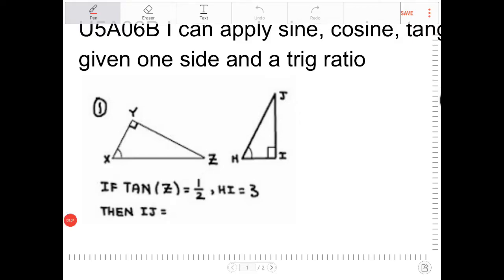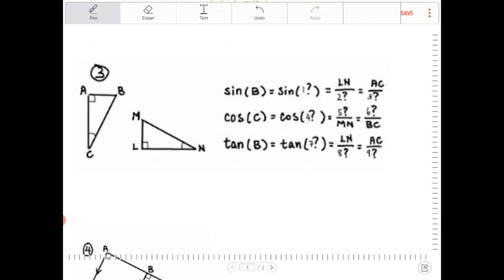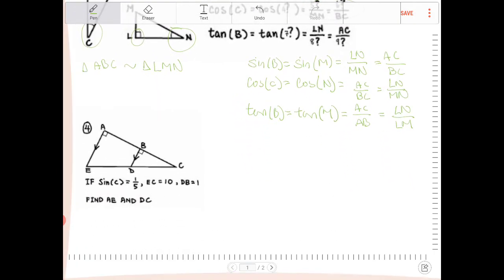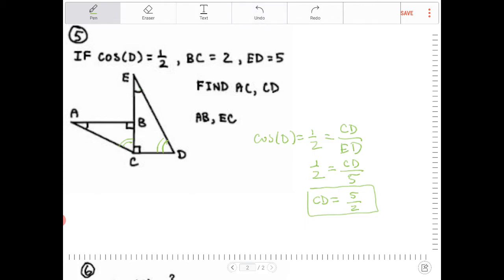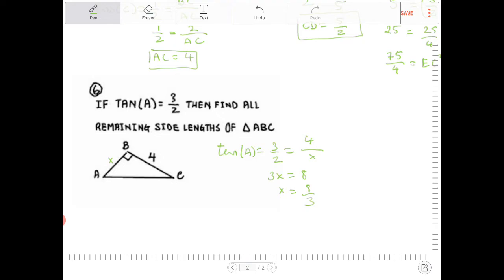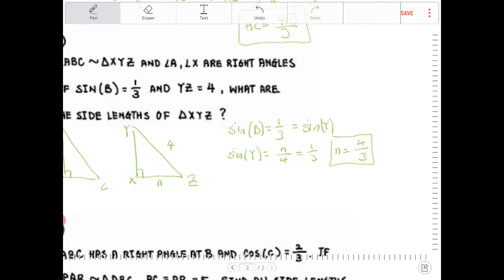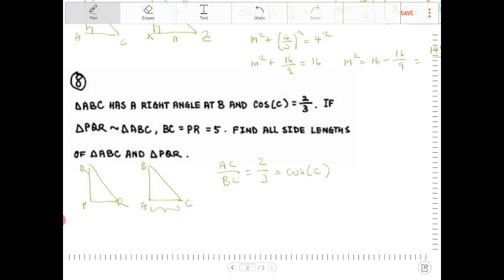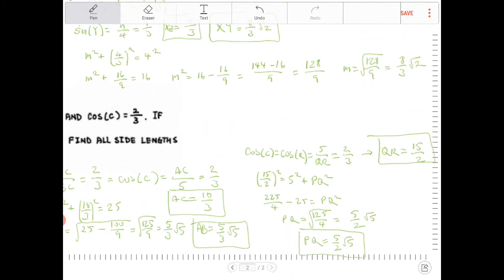Geometry U5A06B exercise on solving unknown sides using sine cosine and tangent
Exercise on solving unknown sides using sine cosine and tangent